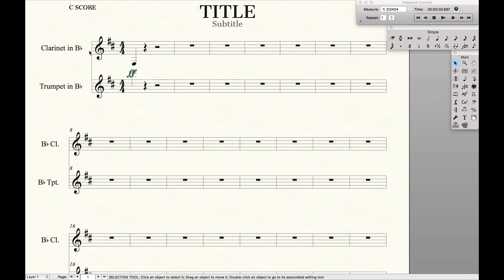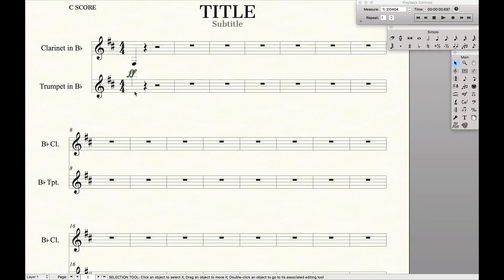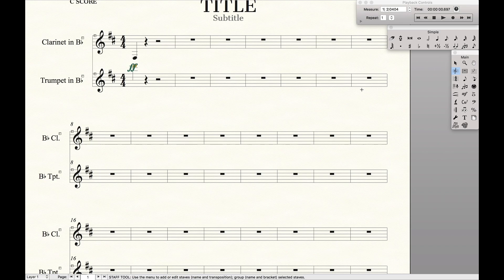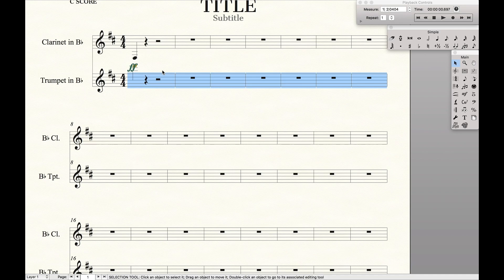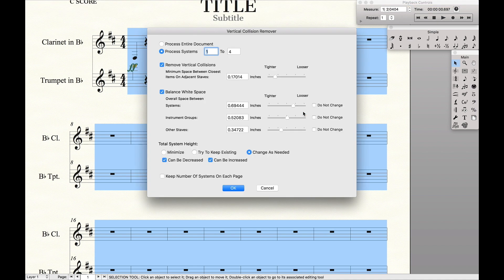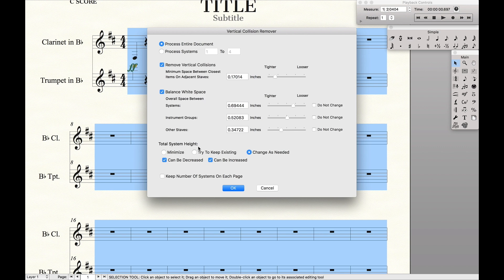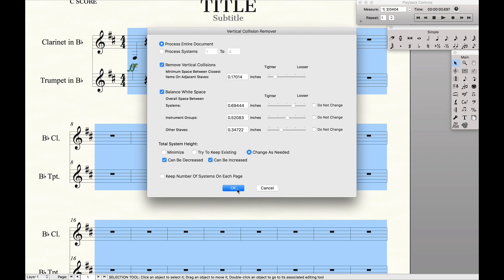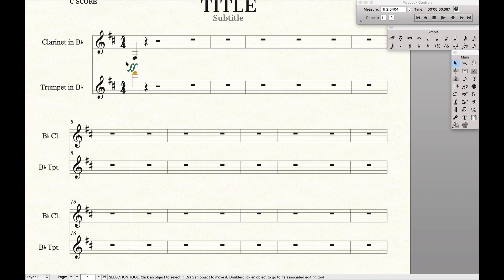Remove Vertical Collisions | Finale Superuser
This is how to remove vertical collisions in a score. While you can use the staff tool to take care of vertical collisions on small scores, it's much faster to use the plug-in to do the work for you if you have a larger score .